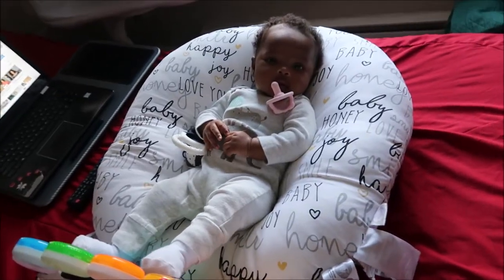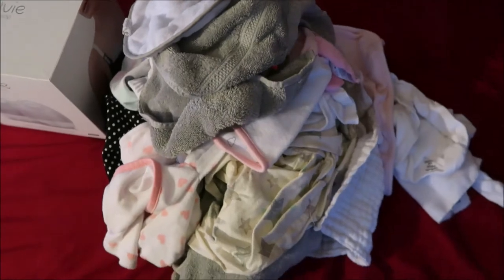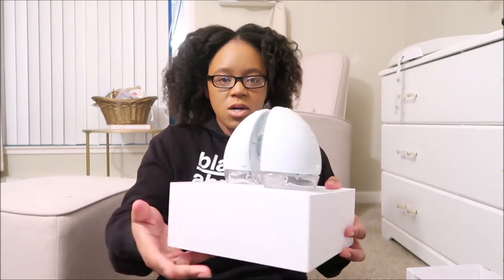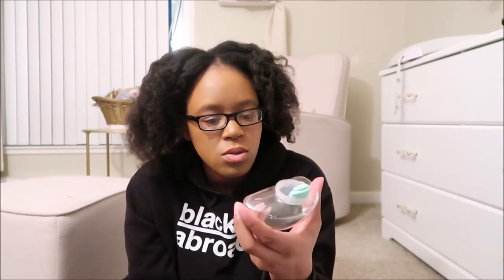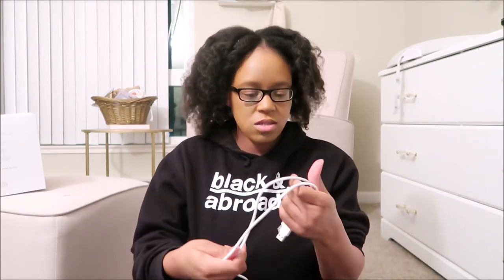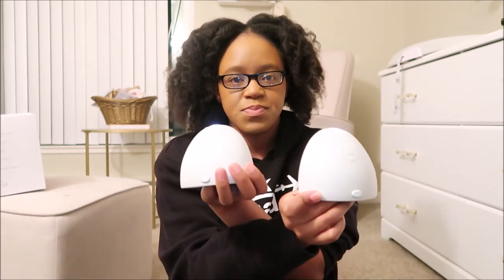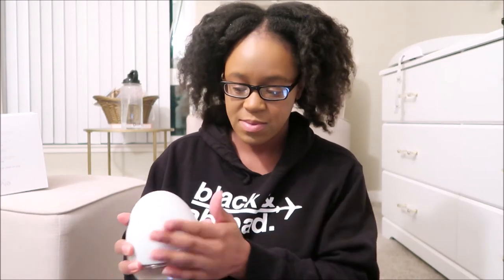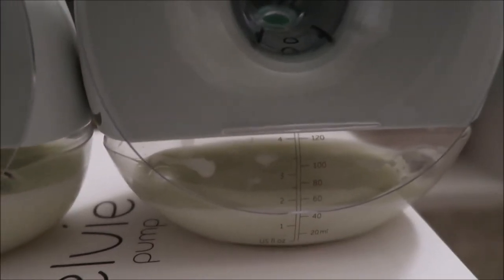VLOG: Laundry & Trying the ELVIE BREAST PUMP | Unboxing + Demo | Vlogmas 2020 | TheFortitudeFix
Hi all. Today, I am folding some laundry & trying out my Elvie Breastpump for the first time. I unbox it with you and demo the pump as well. I hope that you found this video helpful, I hope you learned something & that you enjoyed this video for Vlogmas 2020. VLOGMAS is in full effect :-) Intro music by KHill!

Items mentioned:
Baby Einstein 4-in-1 Kickin' Tunes
Electric Pump (+ all the extras)
Hand Pump
Owlet Sock Monitor + Camera
Hatch Sound Machine
*check first with your insurance, you may be eligible for a free breastpump
**If you have an HSA/FSA account, many of these items can be purchased using those funds

THE BEST WATER BOTTLE EVER! (as seen in background)

DaShanna | TheFortitudeFix
6655 Clark Ave #693

New Videos Everyday until Christmas!

Goal: 5,000

I hope you enjoyed my "VLOG: Laundry & Trying the ELVIE BREAST PUMP | Unboxing + Demo | Vlogmas 2020 | TheFortitudeFix" video!

First Period Kit - Menstruation Kit To-Go & Mommy Organization

// DASHANNA

I'm DaShanna and I am an educator, speaker, wife & mother. I have an intentional living & lifestyle enrichment business called The Fortitude Fix. I share personal stories, tips and tools to foster resilience to help us as we break away from the hurt of our past into the hope of our future. I believe that we can create the life that we deserve and desire if we just take the time to do our own personal work! I have been through many hard trials in my life, but I am still standing SO ARE YOU! People are waiting to be inspired by you, by your story! By sharing my story, I hope to give the freedom, the permission and the safe space for you to do the same! Always be well & remember that you can't pour from an empty cup!

My Camera
SD Card (32 GB)
SD Card (64 GB)
My Tall Tripod
My Mini Tripod
Ring Light

Thanks again for watching my videos, it means a lot to me. REMEMBER TO ALWAYS FILL YOUR CUP!